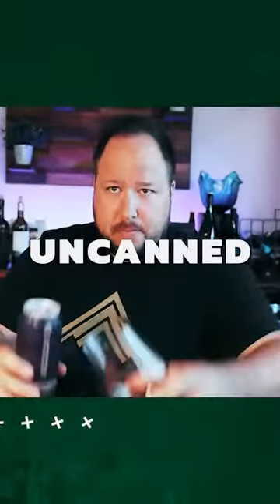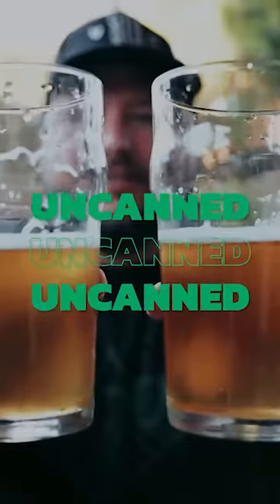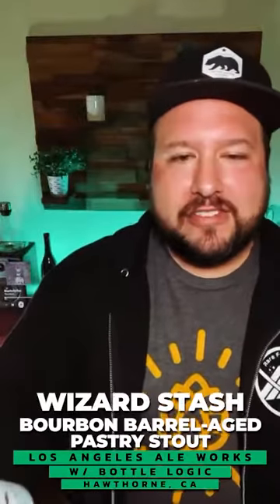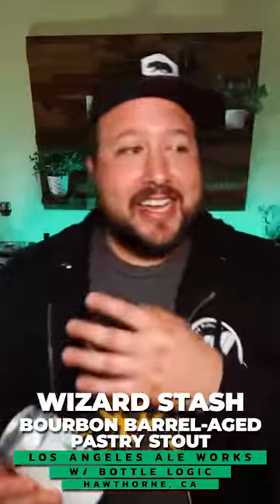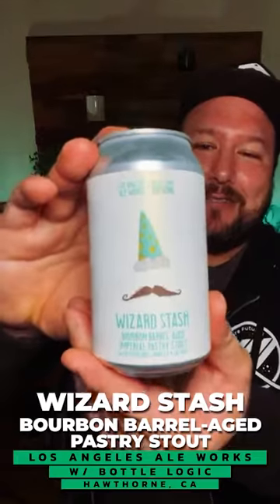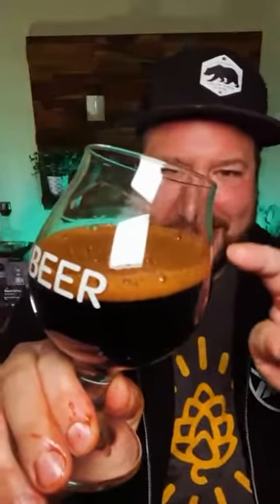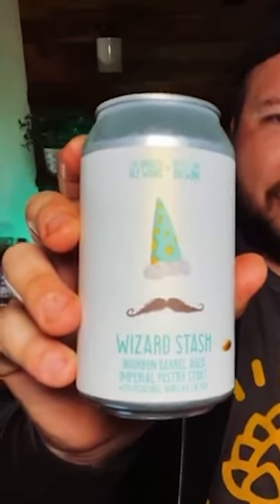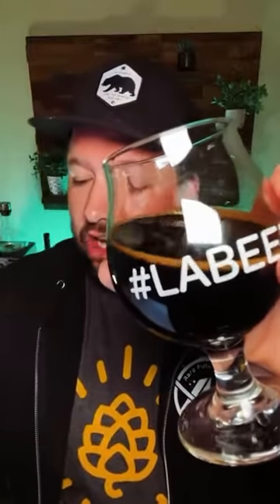UNCANNED: Wizard Stash Imperial Pastry Stout by Los Angeles Ale Works w/ Bottle Logic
Beer #3 in the Los Angeles Ale Works barrel-aged anniversary series is a 12.8% pastry stout with pistachios, vanilla, and lactose that they made in collaboration with the pastry stout wizards over at Bottle Logic Brewing in Anaheim and aged in Heaven Hill bourbon barrels for a year.

Wizard Stash pours a deep jet black with a frothy reddish-brown head and features aromas of earthy roasty nuts balanced up against sweet and creamy cocoa.

The flavors are incredibly well-balanced and the mouthfeel is right where you want it to be, not overwhelmingly thick and syrupy like a lot of big pastry stouts can be.

The 12oz can is the perfect packaging for a beer of this type, allowing you to take down the 12.8% bourbony sweet goodness without tiring out.

* This video was originally recorded as part of our Friday Night Live tasting show streamed every Friday night on Instagram Live. Tune in live this Friday at @hoppedla! *